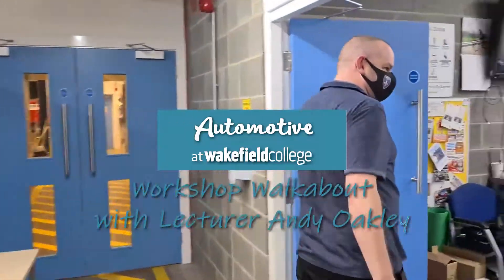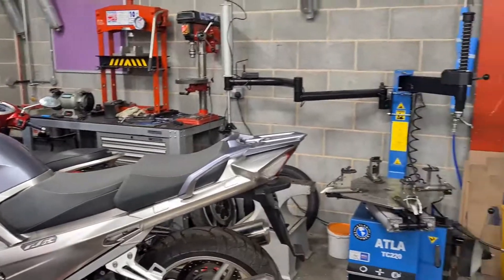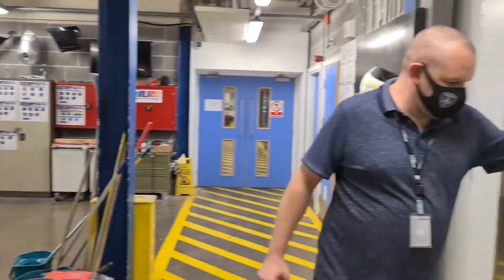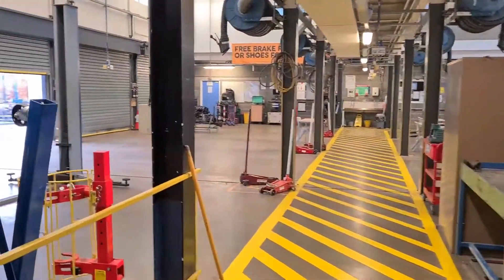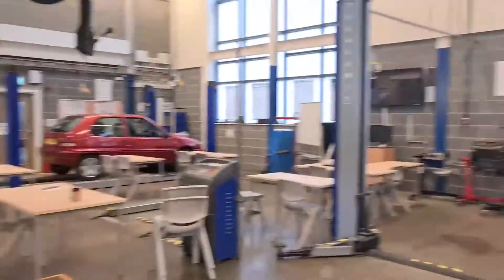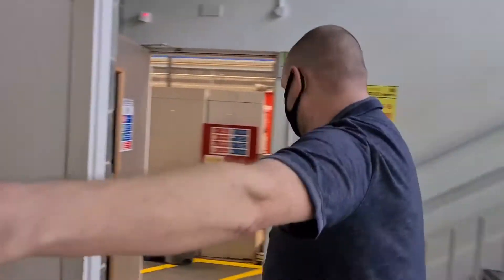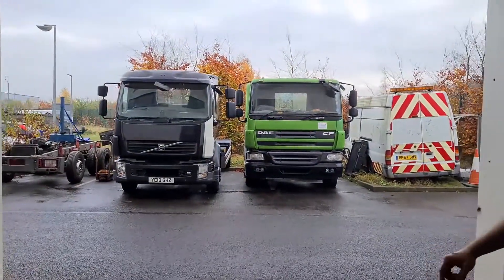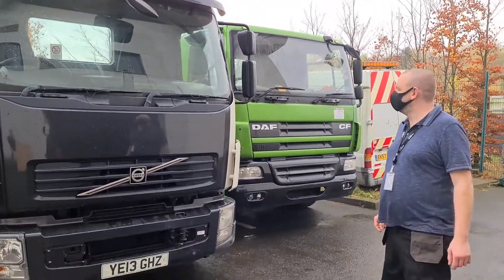Automotive Workshop Tour | Wakefield College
Take a tour of our purpose built workshops in the Automotive department here at our Castleford Campus with Engineering and Automotive lecturer Andy Oakley.